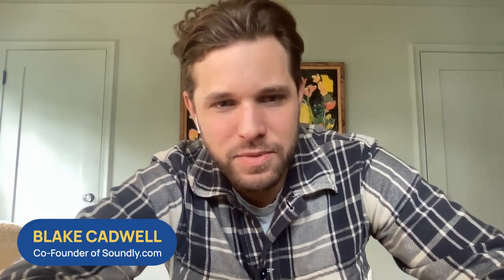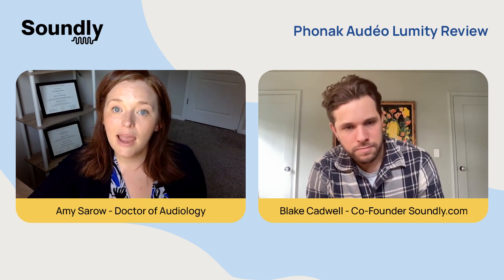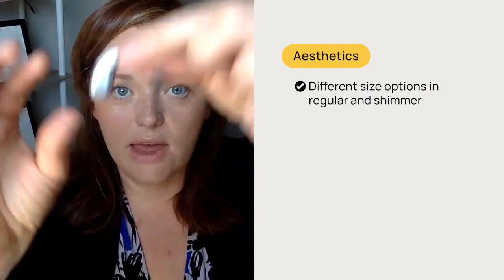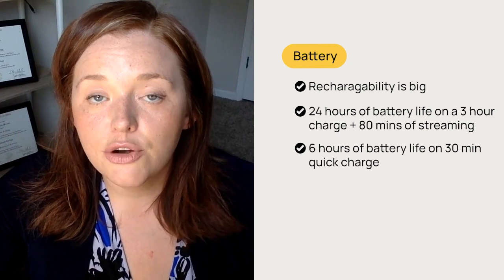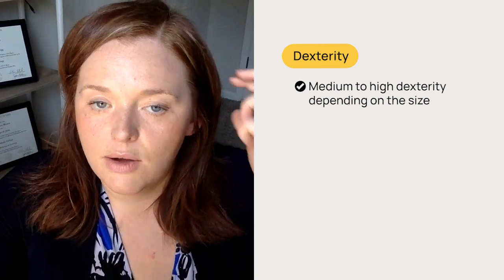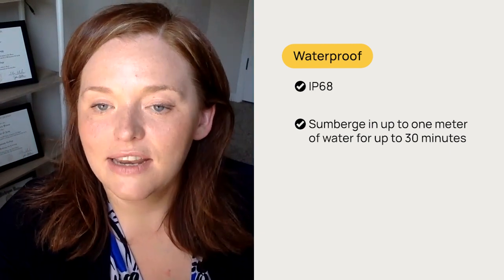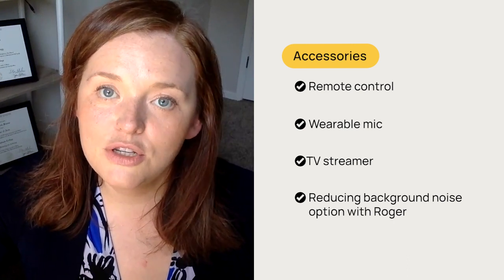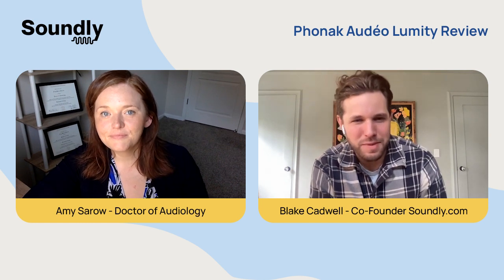Phonak Audéo Lumity Hands-On Review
We put Phonak Lumity to the test. Here's everything we learned and where Lumity stacks up against the Soundly Scorecard.